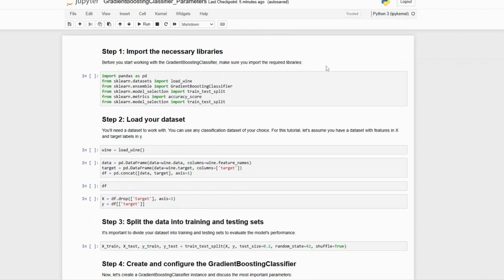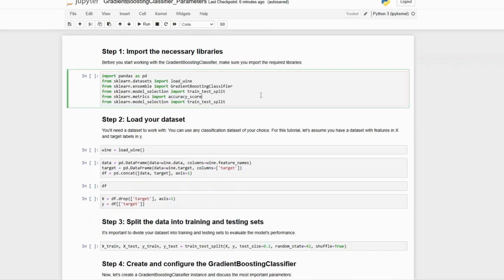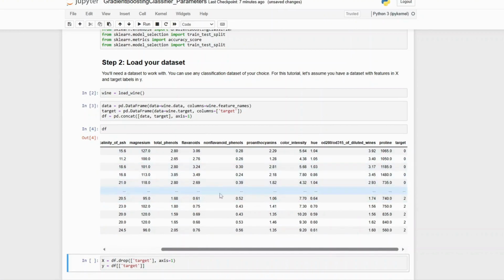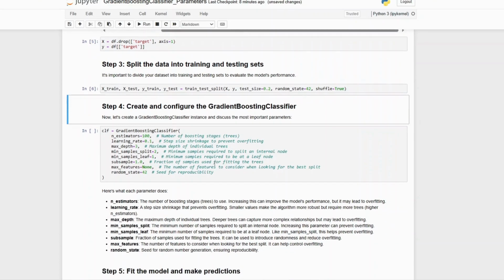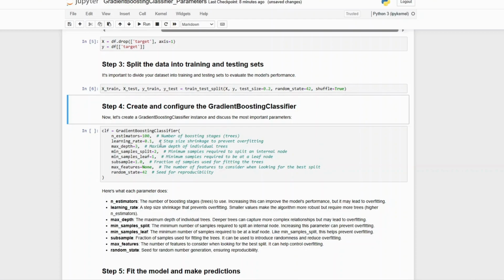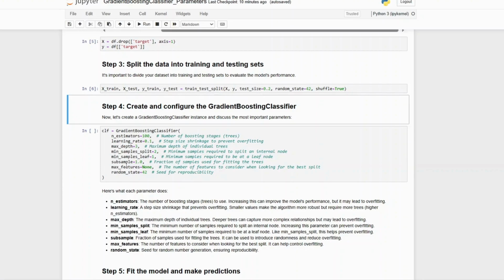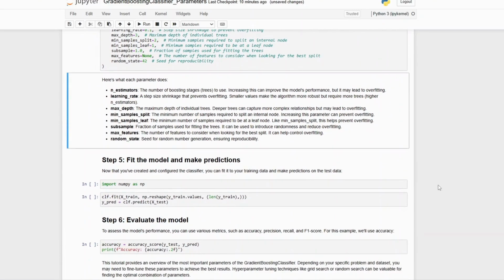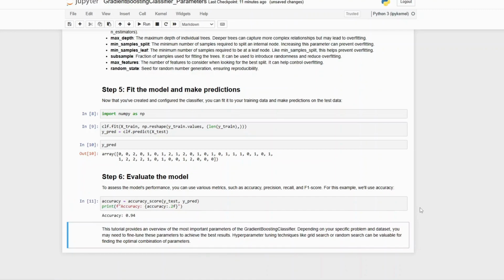Gradient Boosting Classifier - Parameters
Gradient boosted trees are a class of highly valuable algorithms. Join us to learn more about the important parameters for one of these models.

We will be discussing a classification problem with the popular wine dataset from scikit-learn.